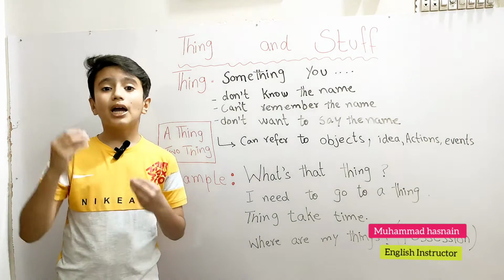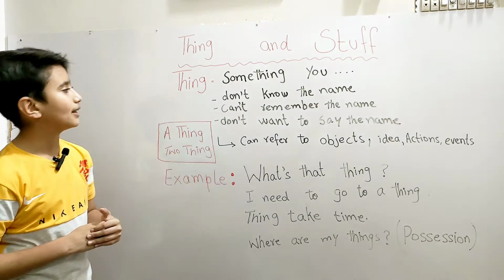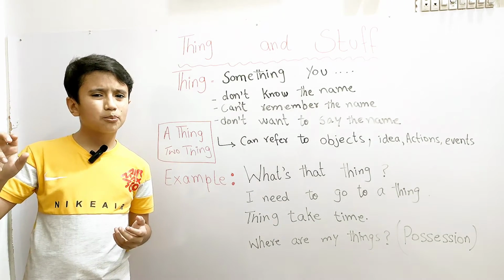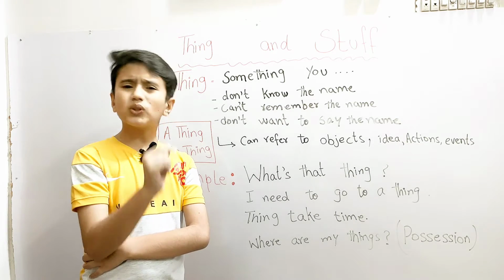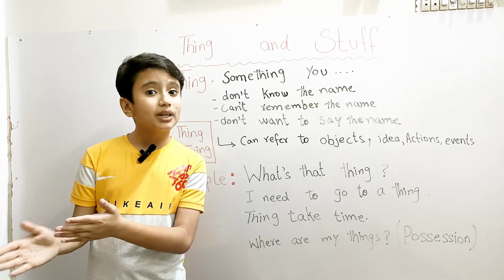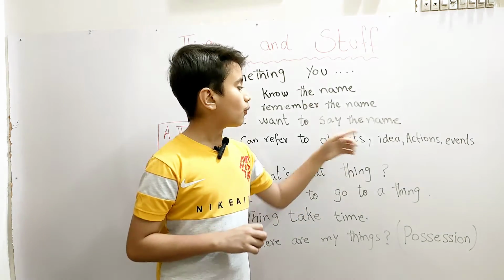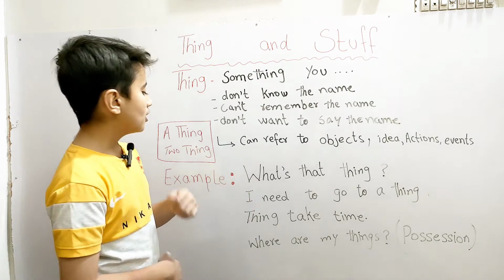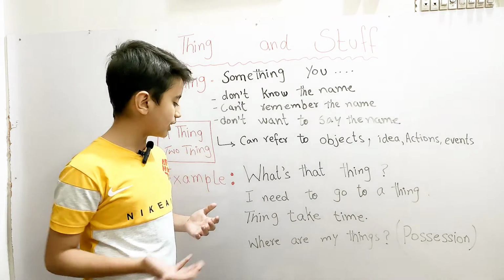Easy English Vocabulary: Thing and Stuff : how to use words Thing and Stuff: by muhammad hasnain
Do you know how to use the words “thing” and “stuff” naturally in English? “Thing” and “stuff” are very useful and common words in English conversation. We use these words in many different ways and in many different expressions. Although they are similar, there are some key differences between these words. Learn the grammar and meaning of “thing” and “stuff” in this lesson. I will also teach you expressions using these words, such as “How are things?”, “the thing is...”, “to have a thing”, “my things”, and “poor thing.

00:00 "Thing" & "Stuff" in English
00:27 How to use the word "thing" in English
01:39 "Thing" examples
03:31 "How are things?"
04:04 "The best thing to do is..."
04:48 "The thing is..."
05:25 "Poor thing."
06:14 How to use the word "stuff" in English
07:11 "Stuff" examples